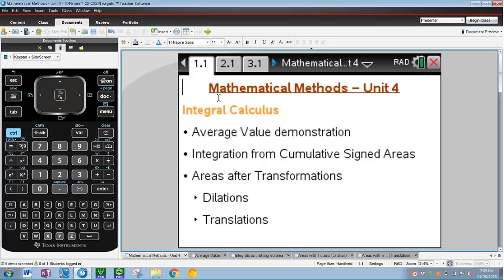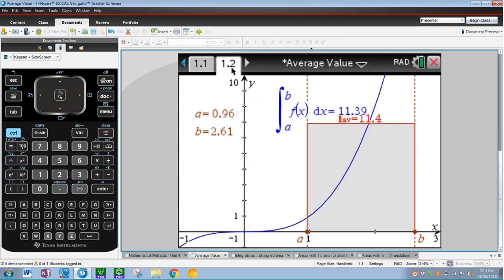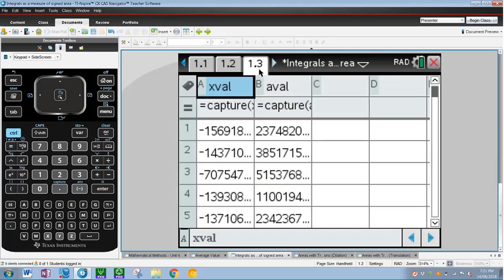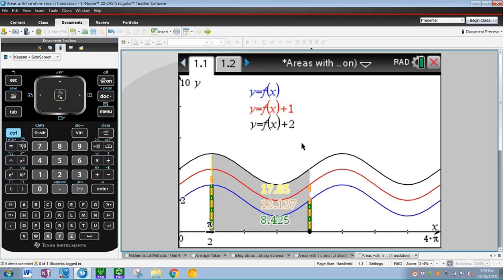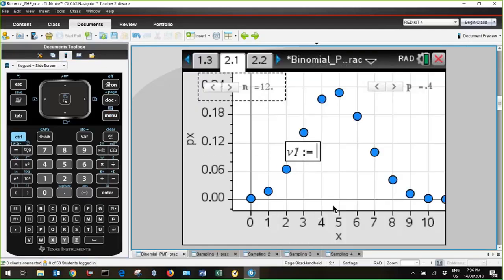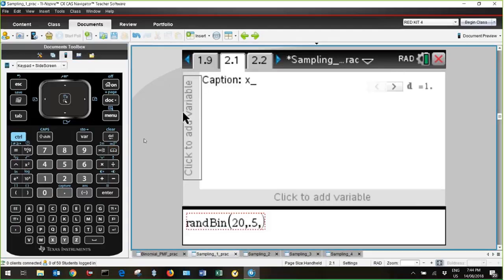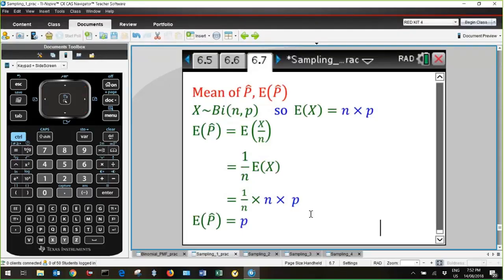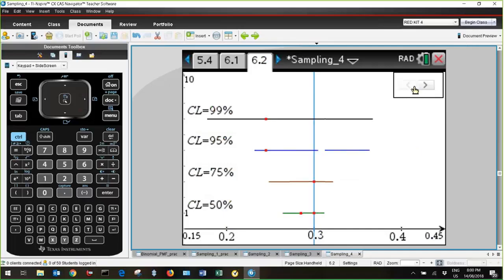Mathematical Methods Unit 4 with TInspire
This webinar will demonstrate ways of using dynamic features of TI-Nspire to enhance conceptual understanding of topics commonly taught in Unit 4, including applications of integral calculus and probability. Simulations of repeated random sampling will be used to illustrate an approach to the development of the key ideas of the sampling distribution and confidence intervals, with the aim of helping students experience the topic of statistical inference for sample proportions in a meaningful way. Tips and tricks on setting up interactive activities and simulations will be offered throughout the webinar.